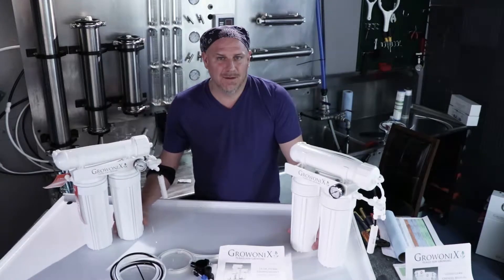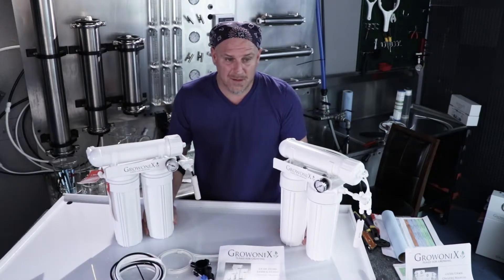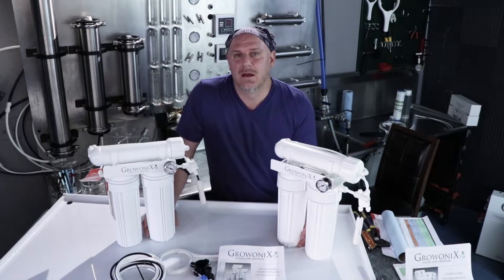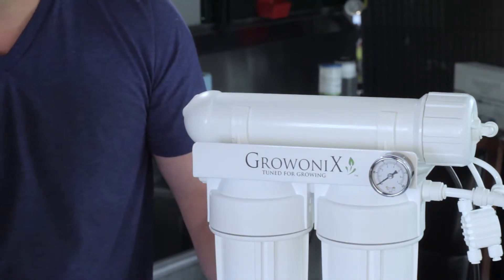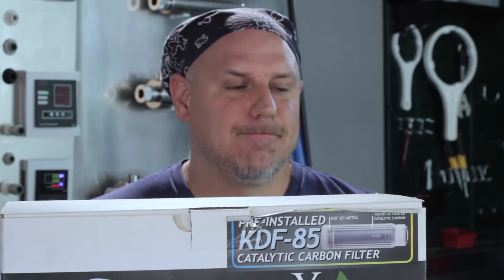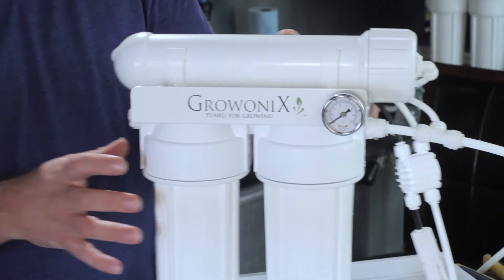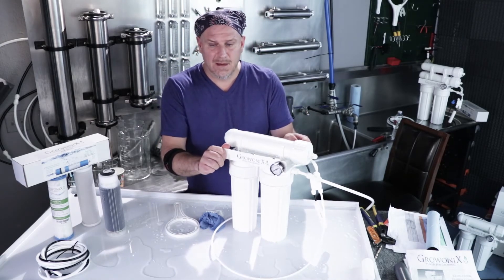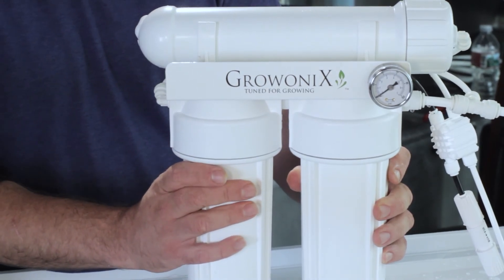GrowoniX EX100 & EX200 Overview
Growonix founder/designer Lain Winnicki gives an overview of the EX-100 & EX-200.

The GX150-HF with a single GrowoniX Ultra High Rejection membrane out-performs all other systems in the same class that utilize two membranes. When we developed the GX150-HF, we decided to pack all the high end features into a tight efficient RO unit. We engineered a 50% increase in water production over traditional RO systems, lowered the waste ratio to 2:1, and still offered it to you for the same price point of an entry level RO filter. We topped it all off with a 2 stainless steel liquid-filled pressure gauge, never before seen in a filter this size, and integrated it into our patented GX Series bracketing system. A manual flush valve allows you to clean the membrane, purging out pollutants that could otherwise add buildup to the system.

GX200 = High Flow membrane for superior water production, a bit more TDS. 200 GPD.

GX150 = Ultra High Rejection membrane for the purest of water, a little less flow. 150 GPD.